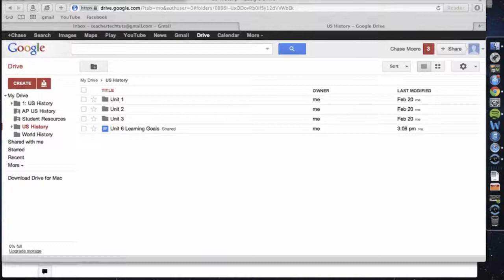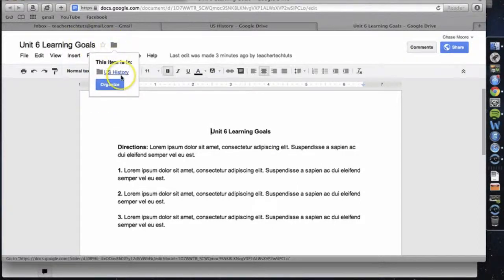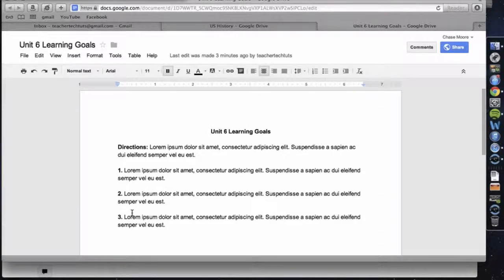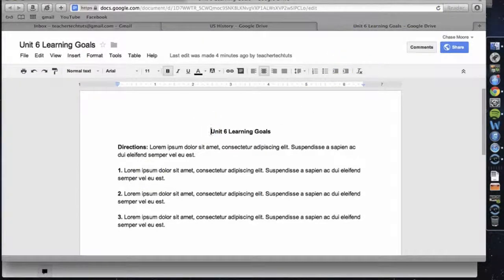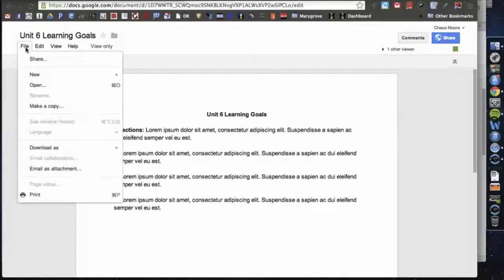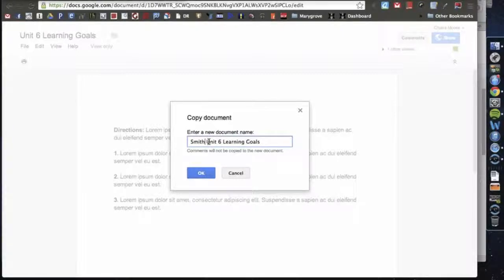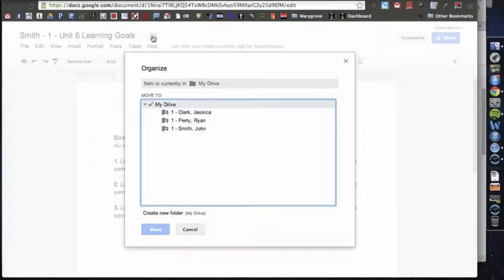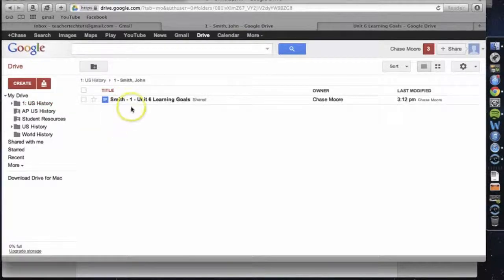Managing Student Workflow in Google Drive (3/4)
How to distribute assignments to your students using Google Drive.